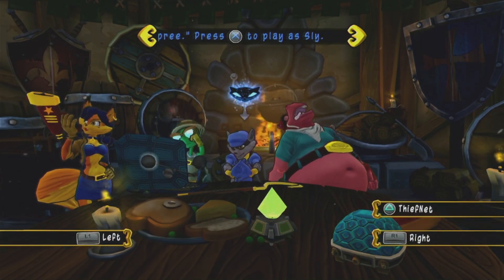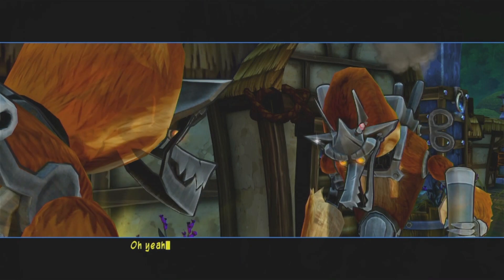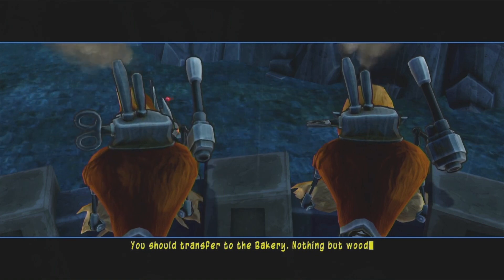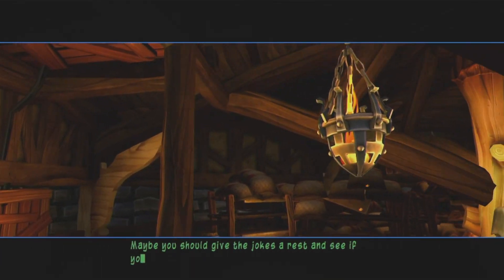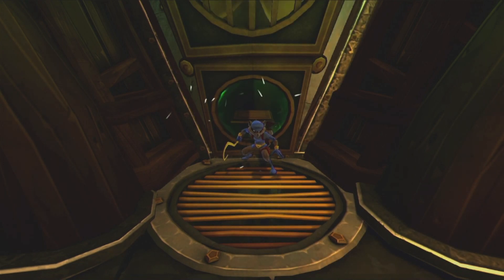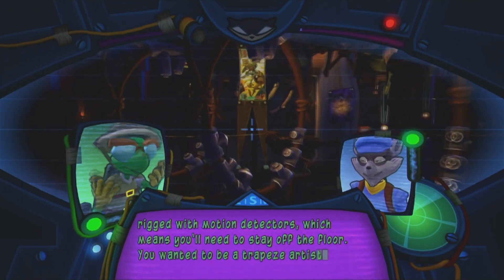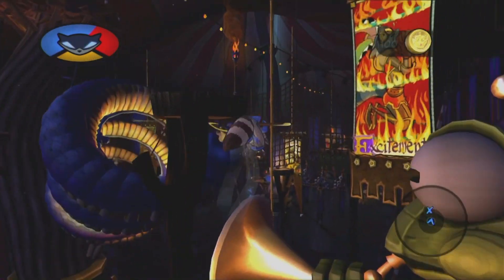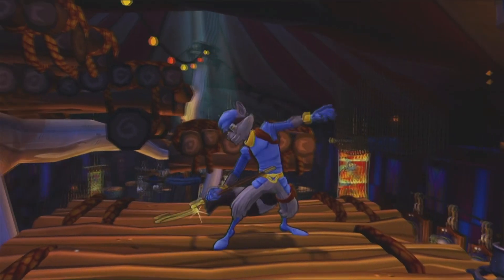Sly Cooper: Thieves in Time part 17 Cirque du Cooper || BlakJak Plays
Sly performs acrobatic tricks in the hopes of rescuing his ancestor Sir Galleth Cooper.